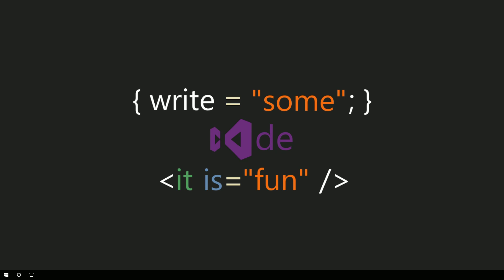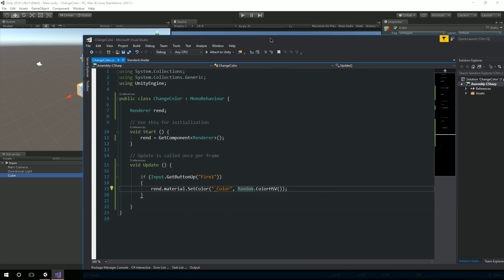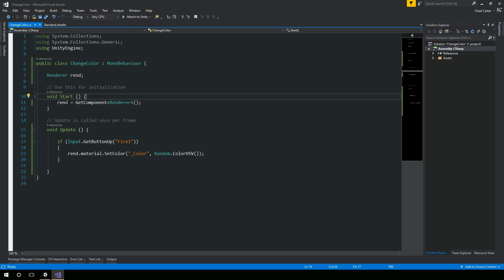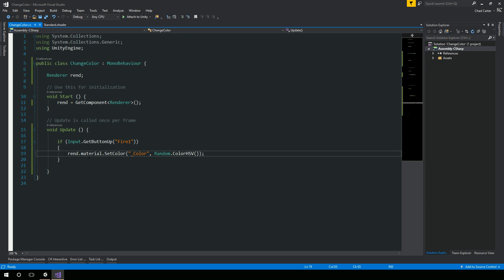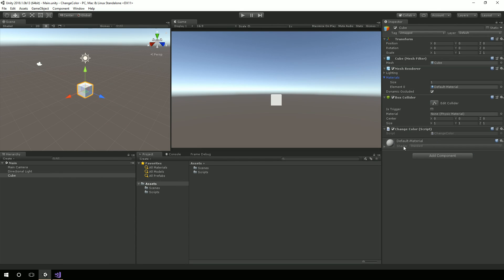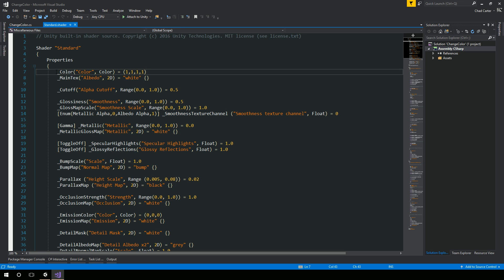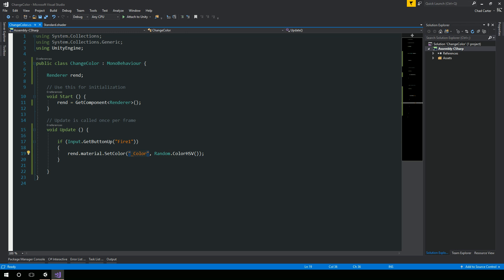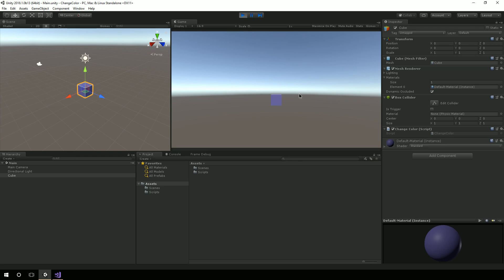Unity Change Color of Material / Mesh / Object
Unity Change Color of Material is a Unity quick tip video so you can easily change the color of a material in Unity.